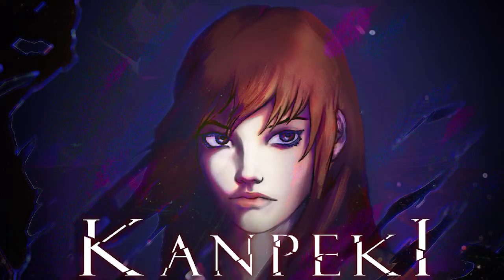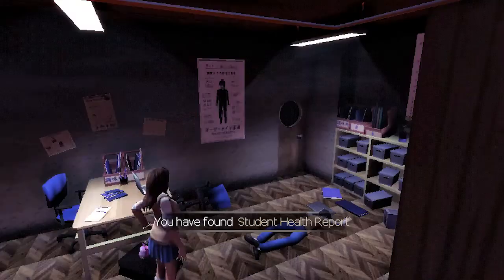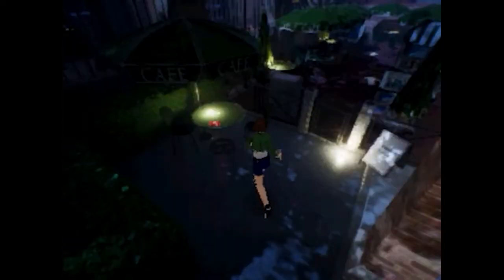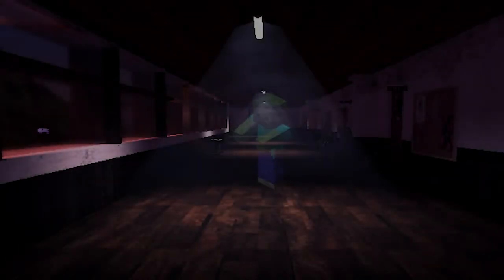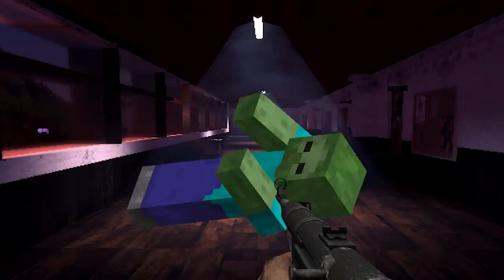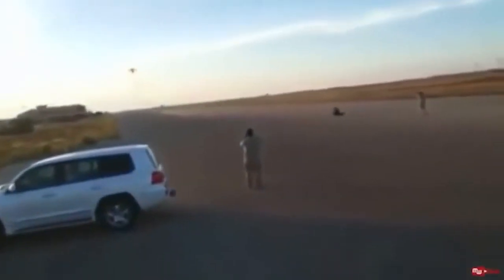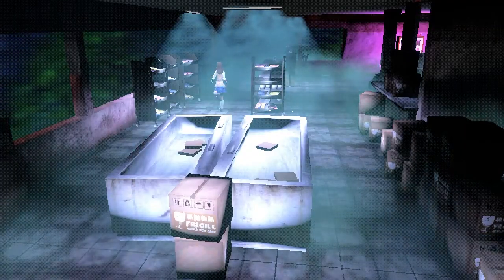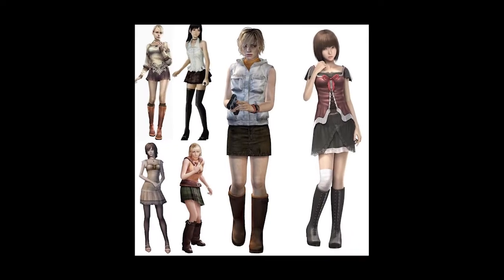Devlog#1 | Changing the control system of Kanpeki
Dragged into her own mind, Hoshi, a fashion obsessed high-schooler must escape a twisted version of her rural hometown. A survival horror game about perfectionism.

This devlog explains why we have decided to change the control scheme of the game.